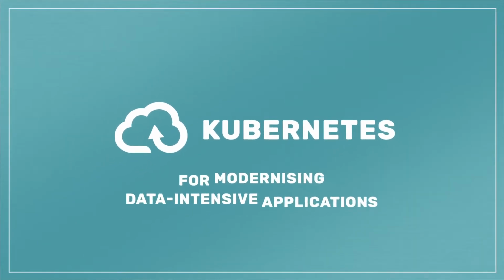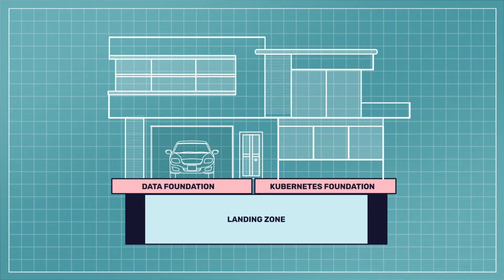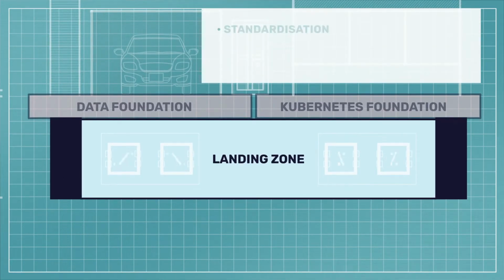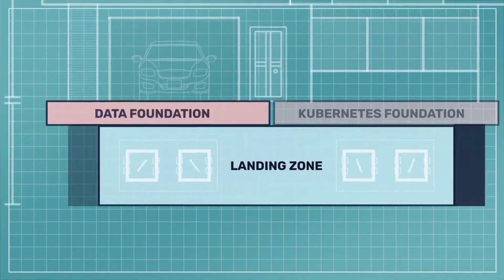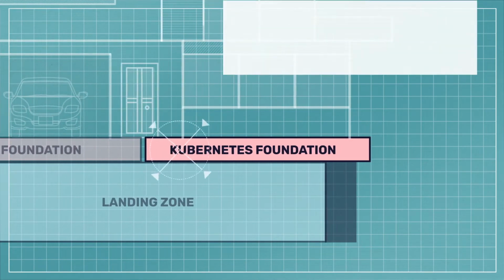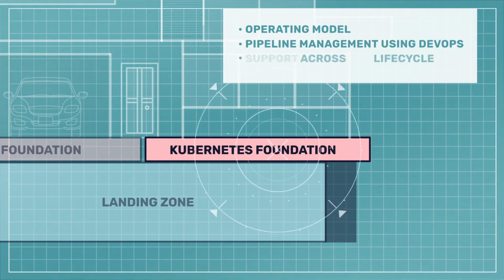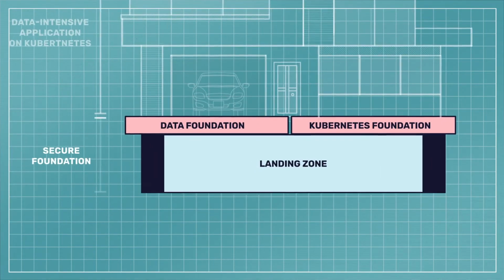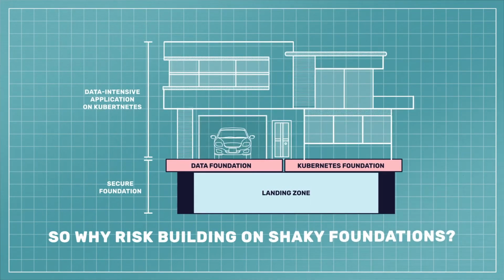How can you use Kubernetes for modernising data intensive applications?